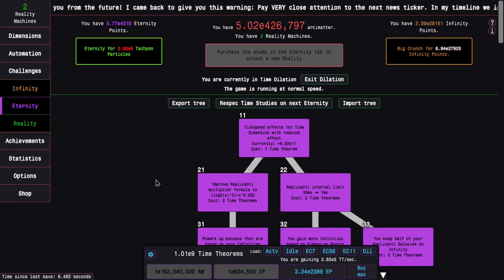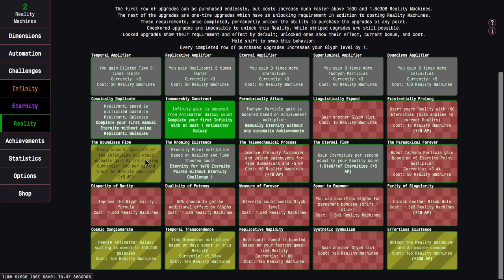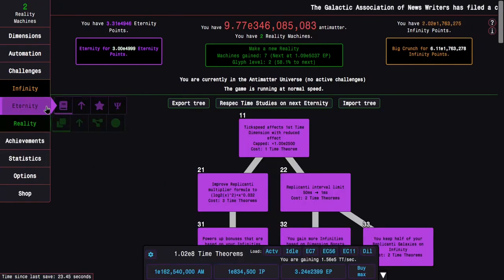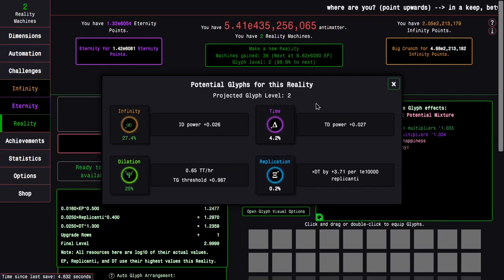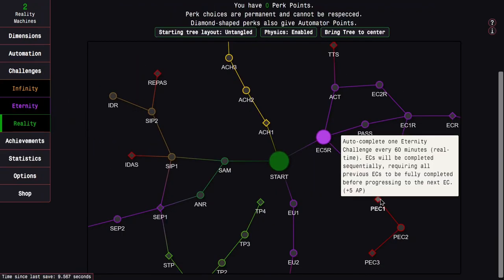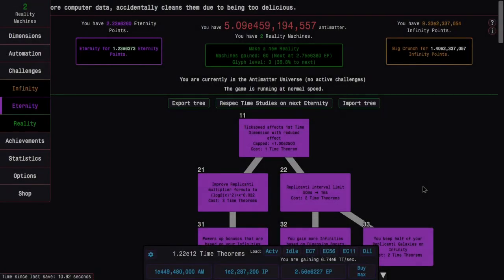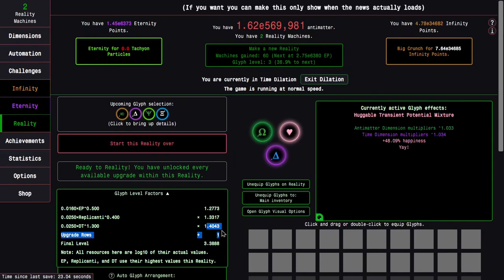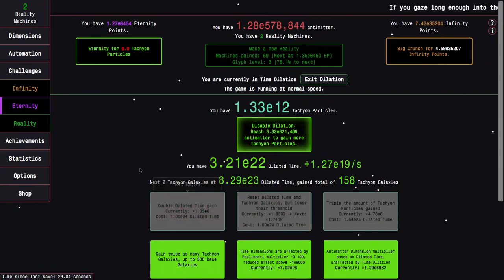Antimatter Dimensions Reality Update Episode 37: TRICKY GLYPH DECISION!!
It took over 15 episodes, but I have finally gotten to a point where I can pick among a set of 4 glyphs again! Looking at these glyphs, I can see that it is gonna be a wild decision! So many effects are stuff I haven't seen before, and the double effect glyph looks intriguing... So which glyph do I choose? Watch to find out (and probably say I made a bad decision lol)! Hope you enjoyed!